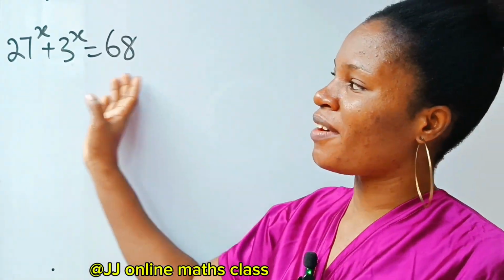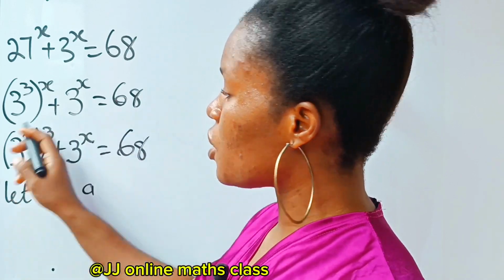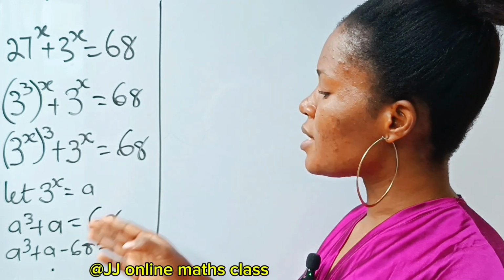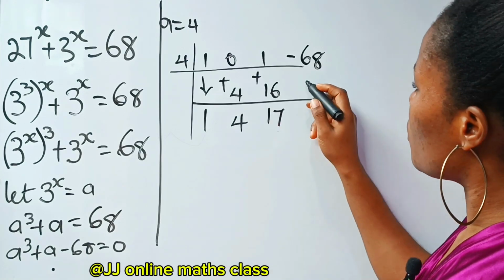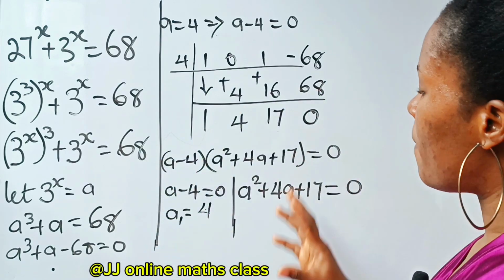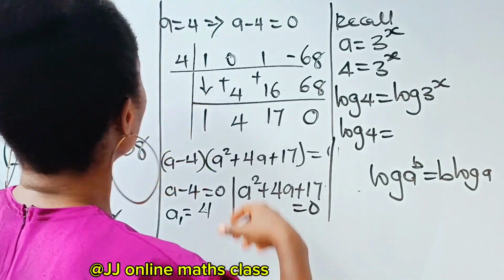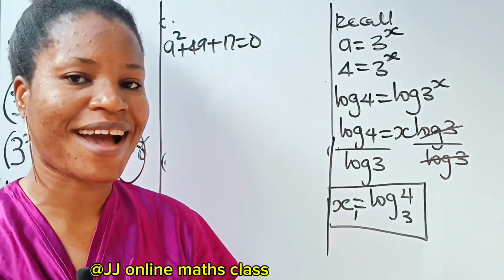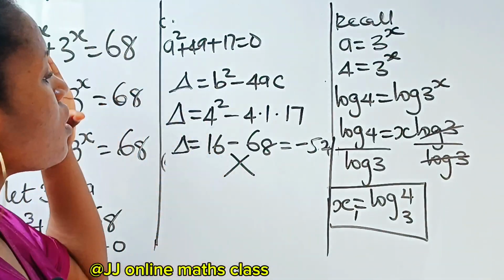Japanese| Math Olympiad Exponential problem| Can you solve for x?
A math Olympiad exponential question. matholympiad exponents .